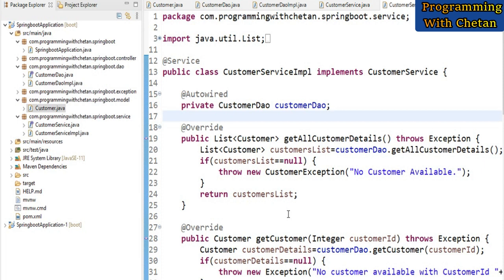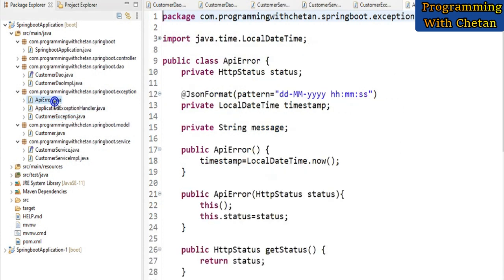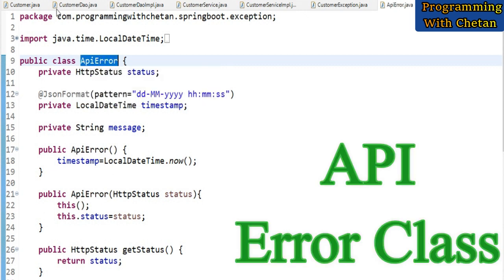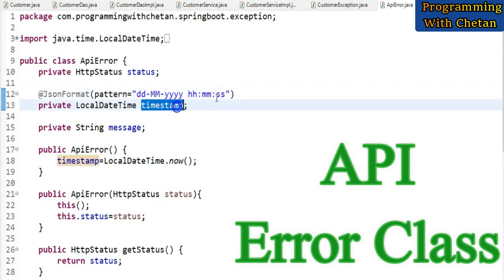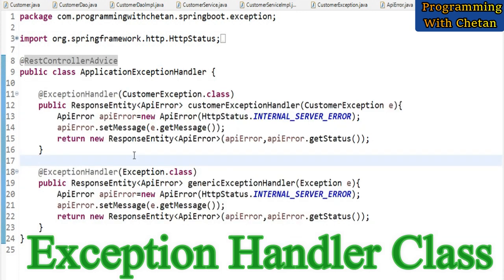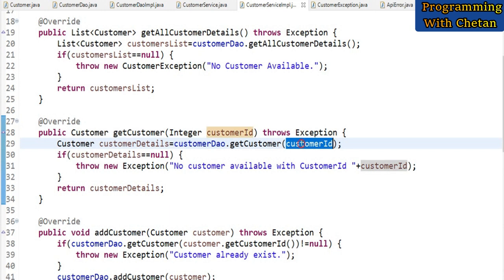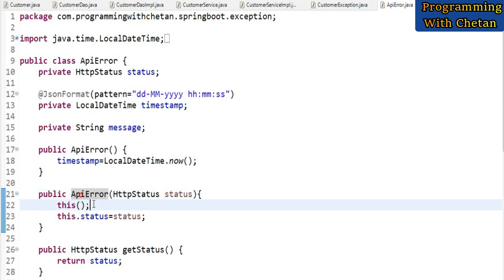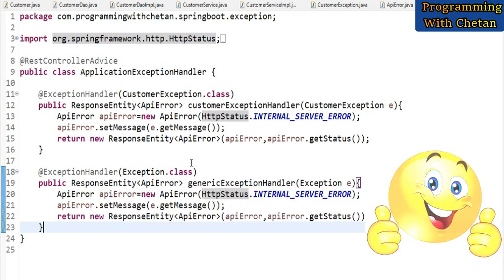Exception Handling in Spring Boot | Spring Boot & Spring REST Application Development (Part-6)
By watching this tutorial series you can learn to develop Spring boot applications, Rest API development using spring boot and spring mvc enterprise application development.

# Spring Boot Application Development
# REST API Development Using Spring Boot
# How to do Exception Handling in Spring Boot Project Step by Step ?